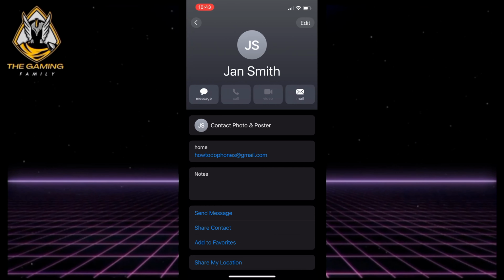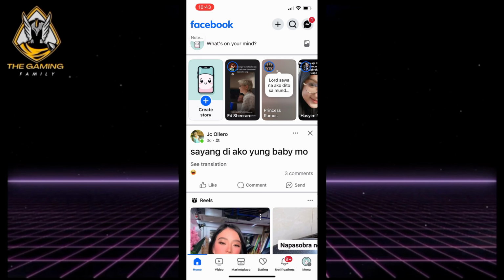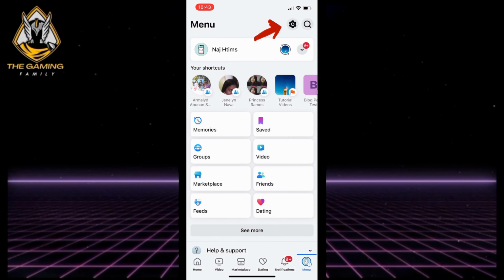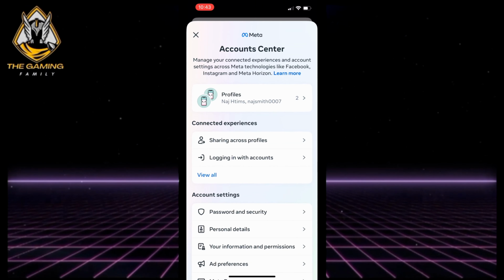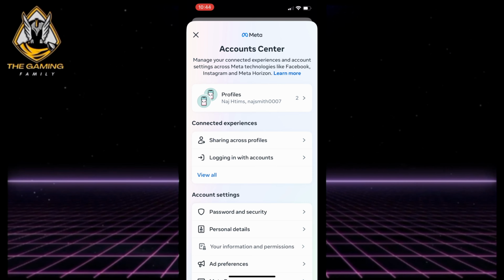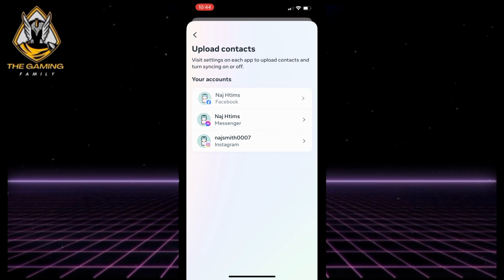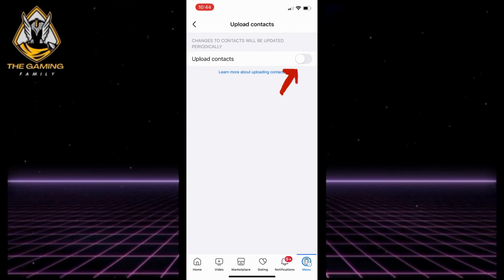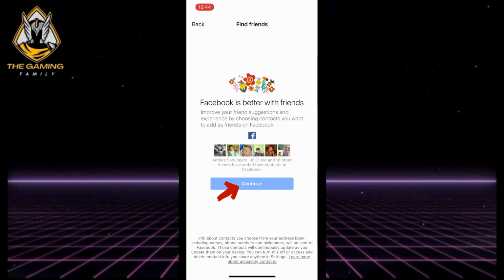How to Find People on Facebook Using Their Email?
Are you tired of trying to find people on Facebook without knowing their name? Whether you're trying to reconnect with an old friend, find a long-lost family member, or expand your professional network, this tutorial will walk you through the process of searching for people on Facebook using their email address. We'll also cover some additional tips and tricks for finding people by location on Facebook and searching for people without knowing their name. So, what are you waiting for? Watch now and start finding people on Facebook today!